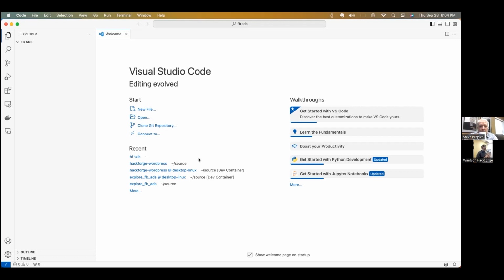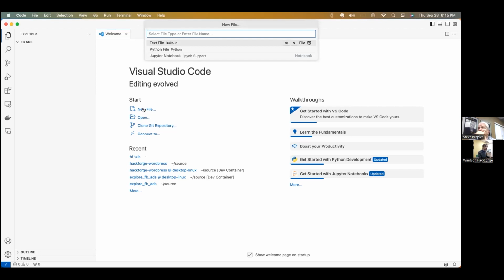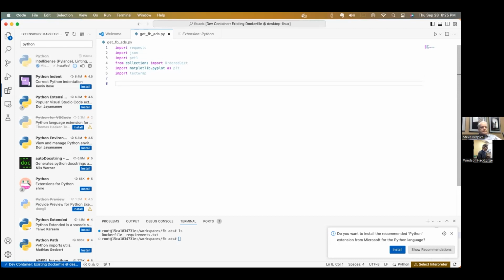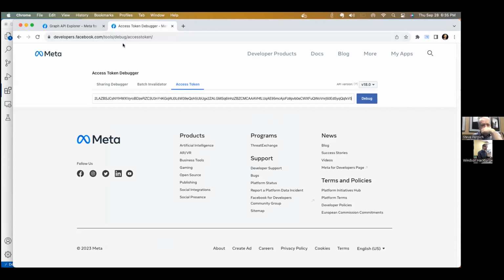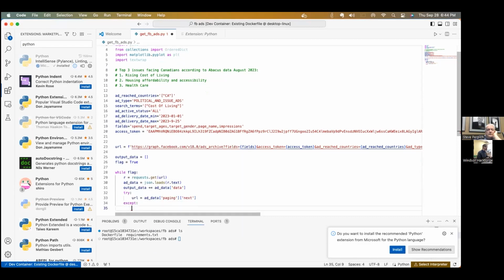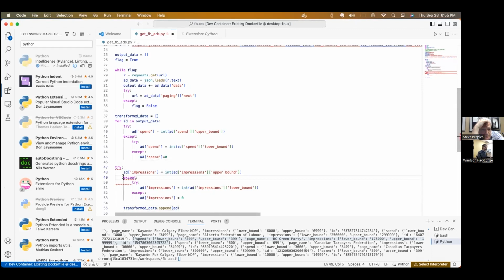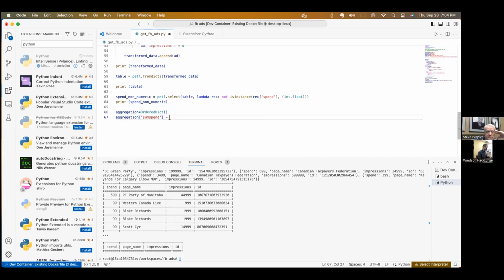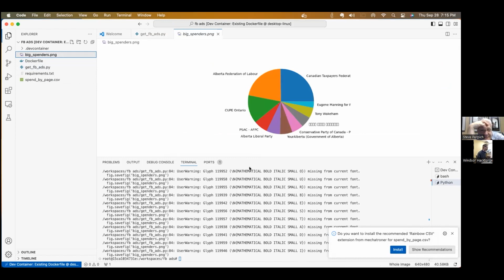How To Access Meta's Ad Database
In this event recording, Doug Sartori leads a tutorial on working with Open Ad Data provided by Meta. Parent company of social media giants Facebook and Instagram, Meta claims to have over 3 million active advertisers. And they're kind enough to share some of that data! Through their Ad Library, users can find data on all currently running ads and ads about social issues or politics from the last 7 years.

This intermediate-level tutorial will include a review of available data, details on registration and working with API keys, and a demo of code for consuming and processing application data.